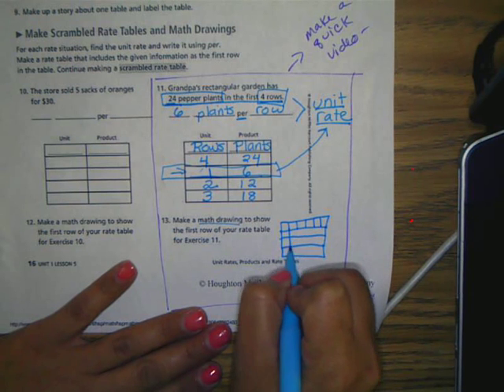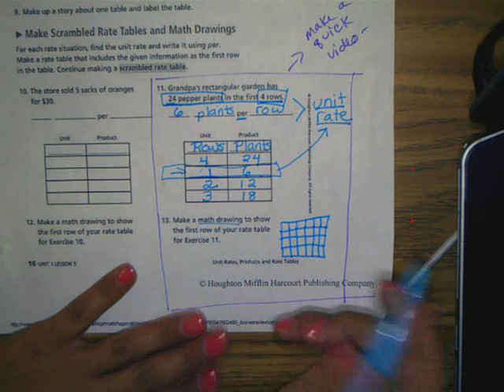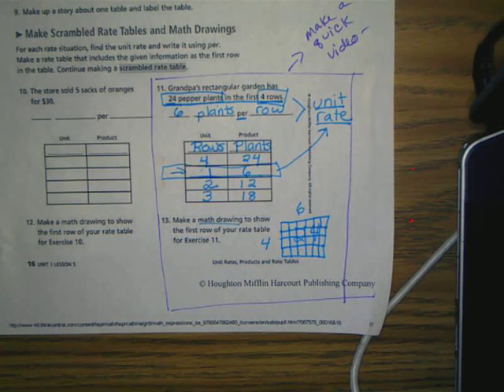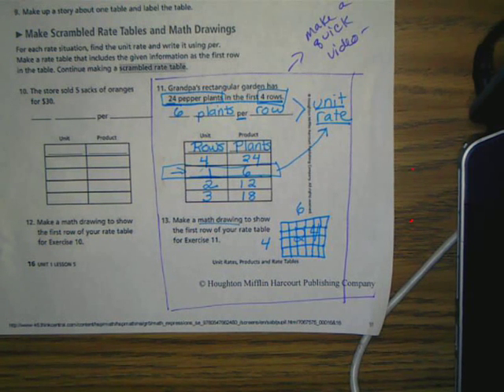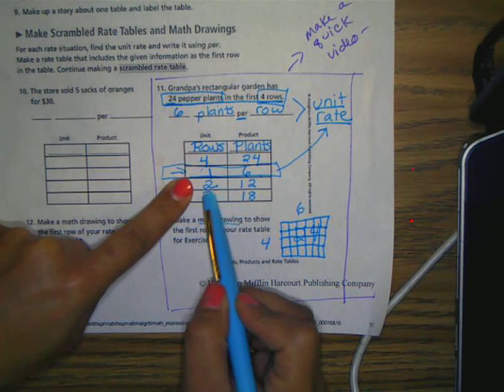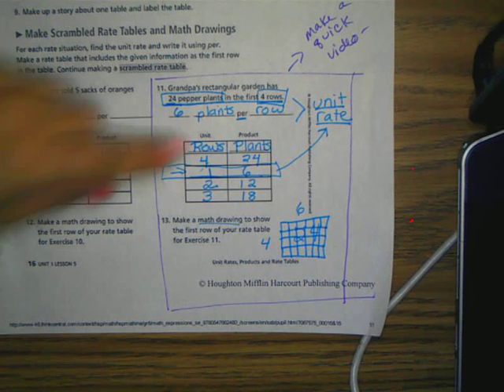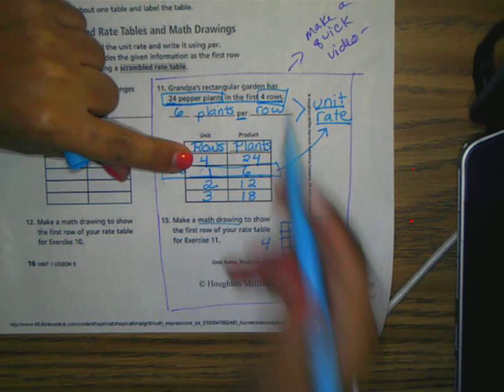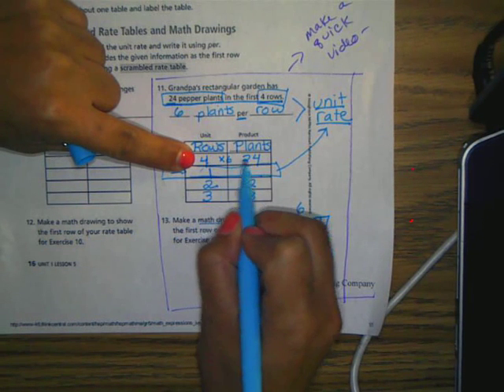Lesson 1 5c